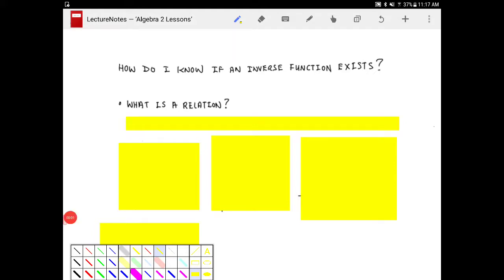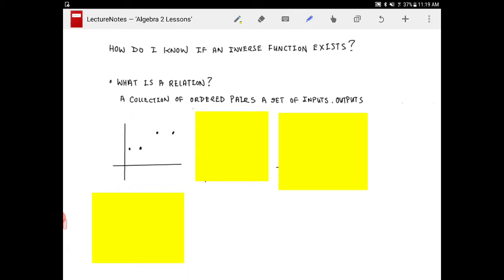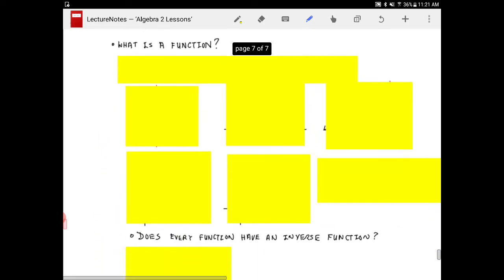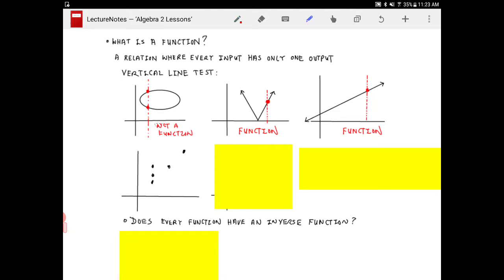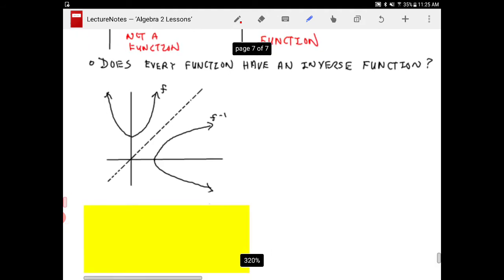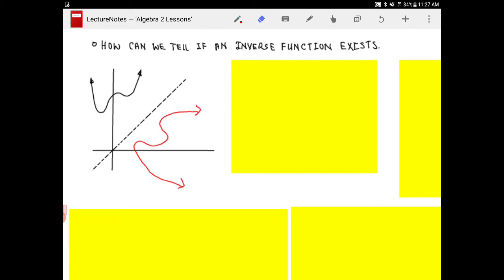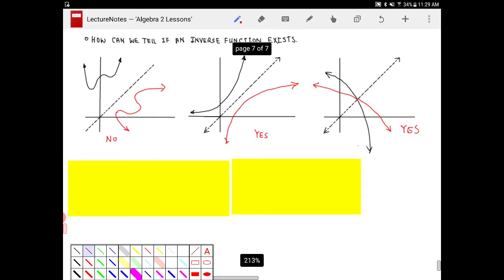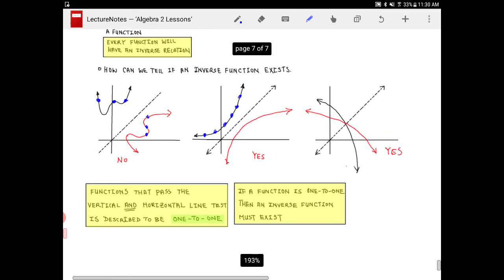Algebra 2 U3A02 Part 4 once a one function and the existence of an inverse function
One-to-one function and the existence of an inverse function